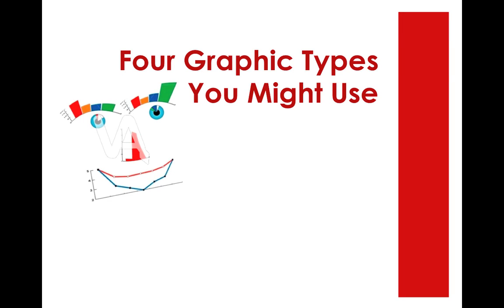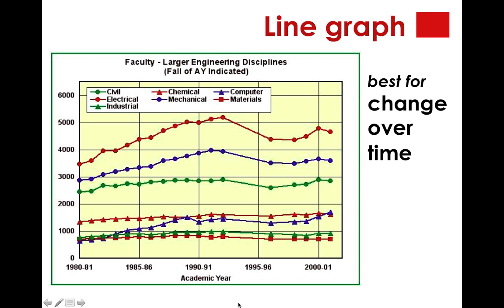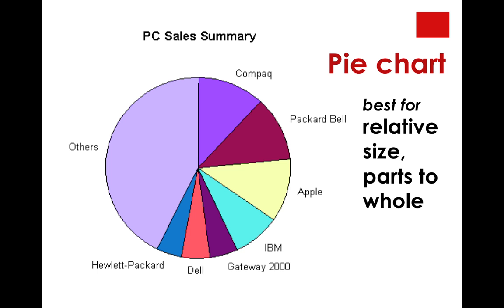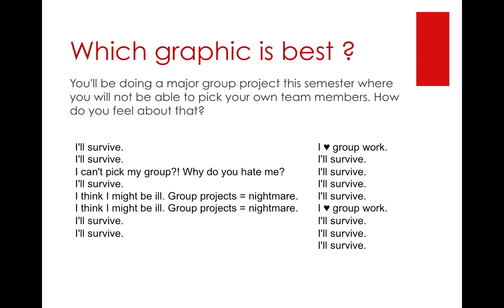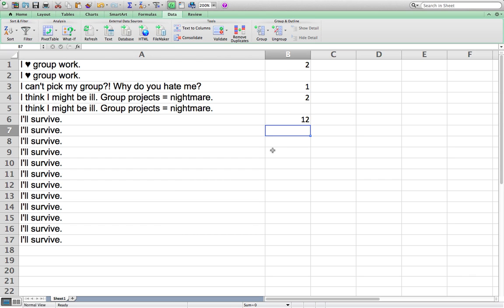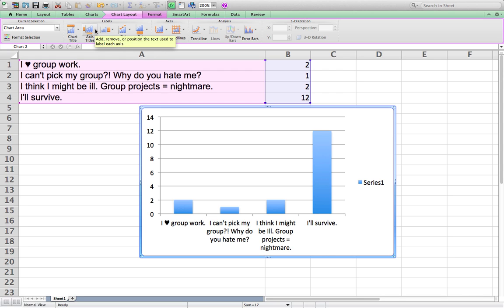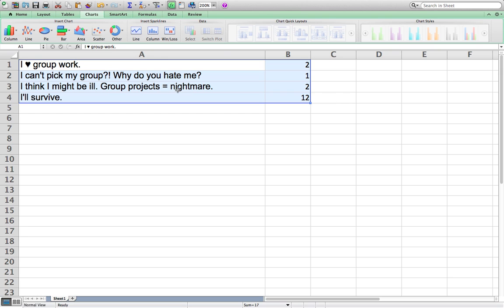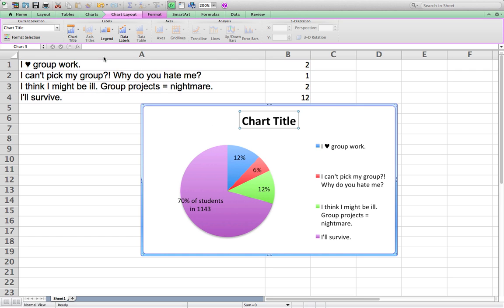ENGL1143: Which graphic format for which situation?